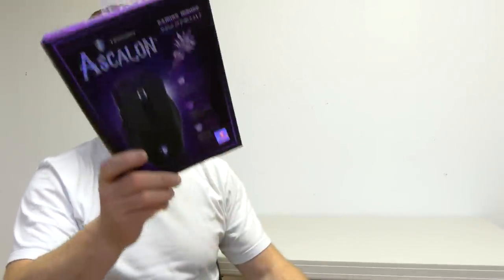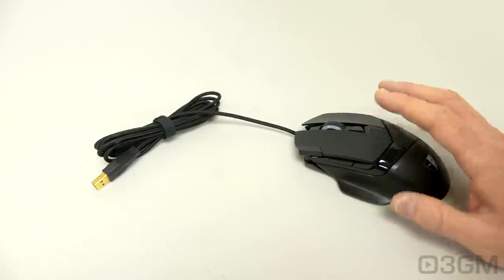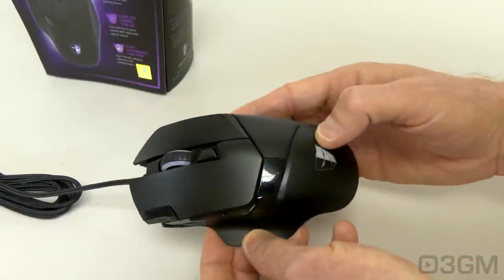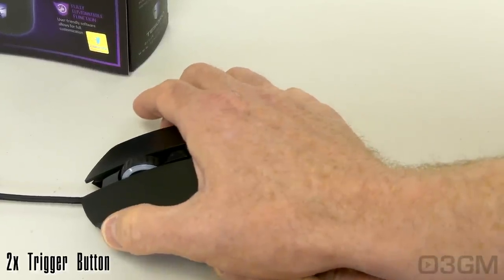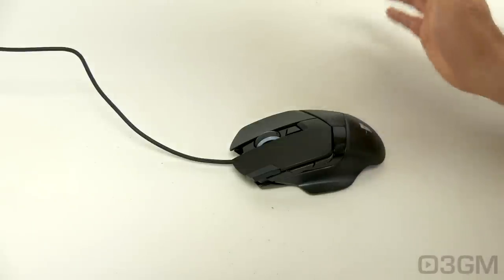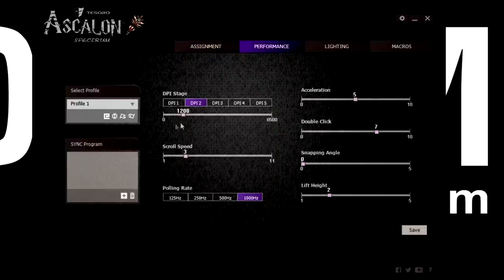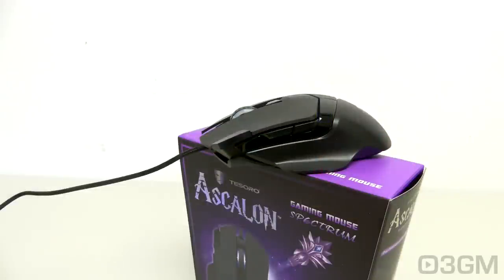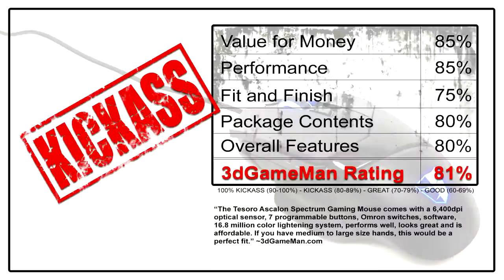Tesoro Ascalon Spectrum Optical Gaming Mouse Review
The Tesoro Ascalon Spectrum Gaming Mouse comes with a 6,400dpi optical sensor, 7 programmable buttons, Omron switches, software, 16.8 million color lightening system, performs well, looks great and is affordable. If you have medium to large size hands, this would be a perfect fit.